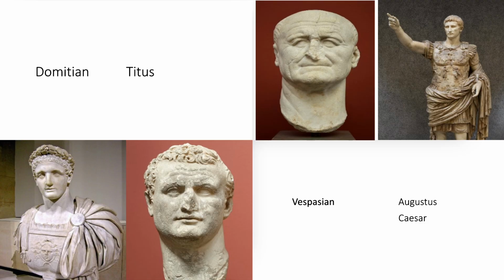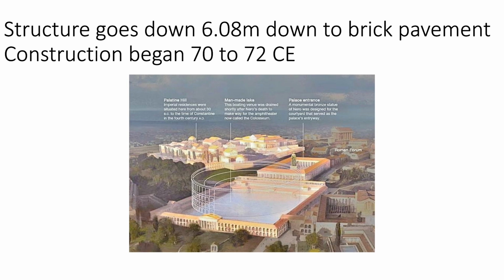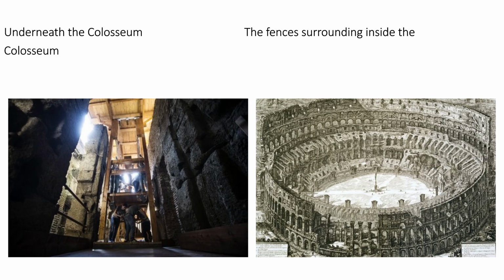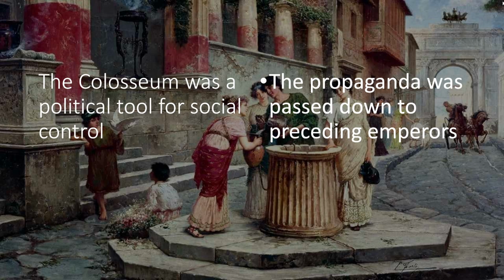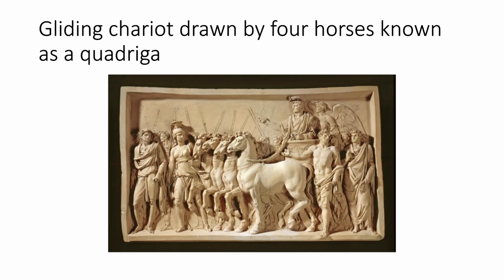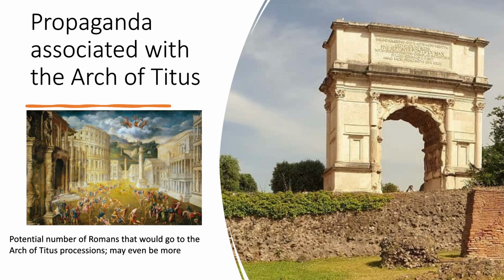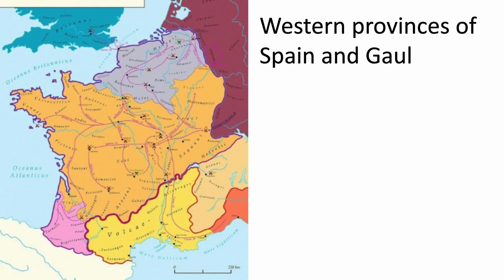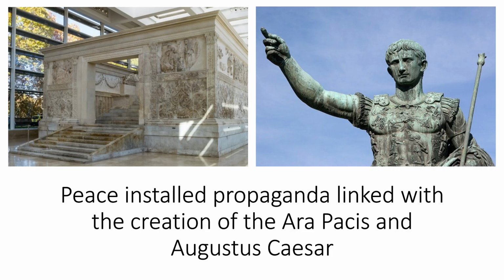Messages of Empire Phoenix W